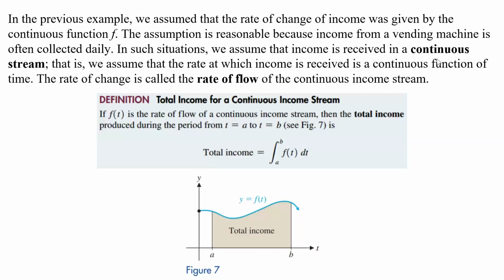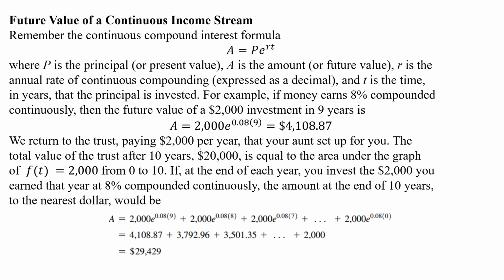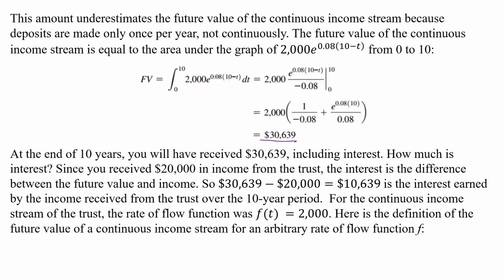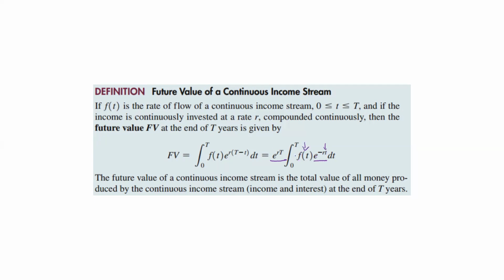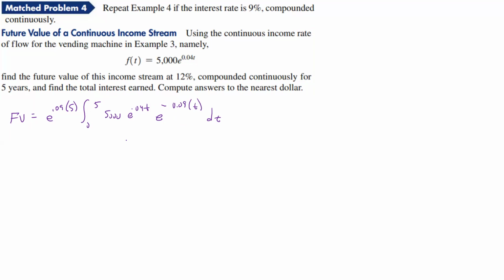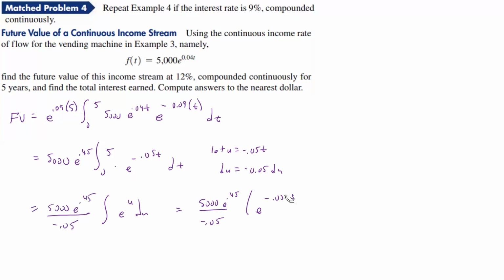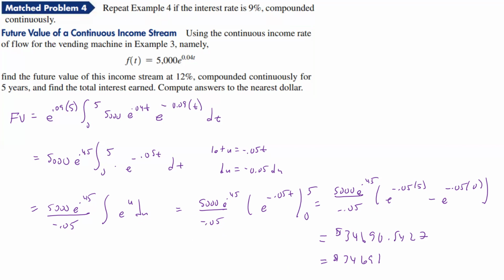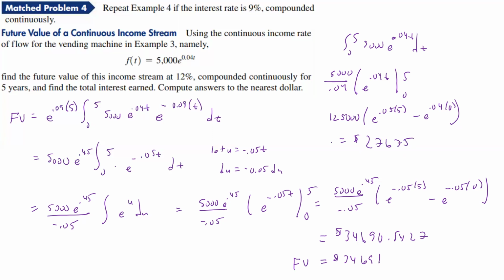13.2 Pt IV